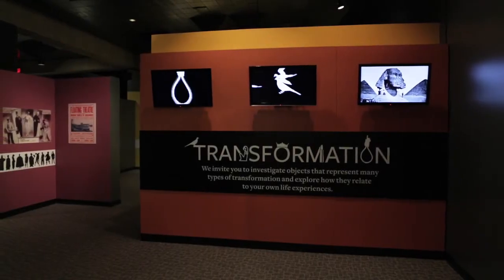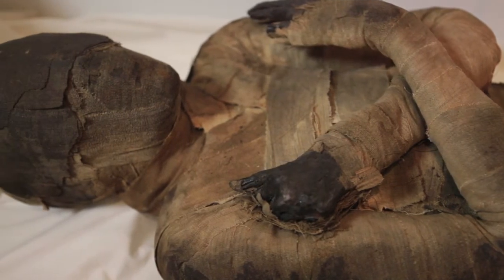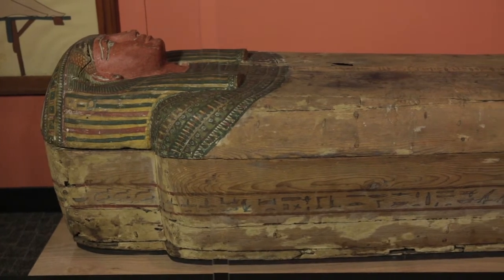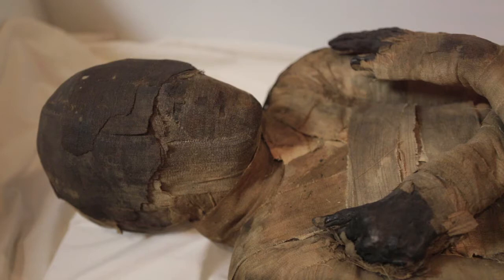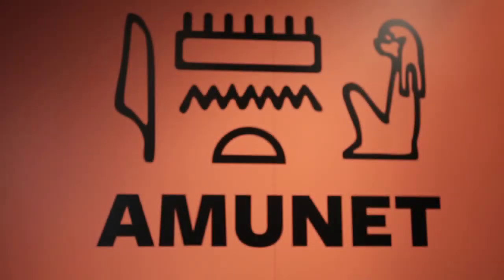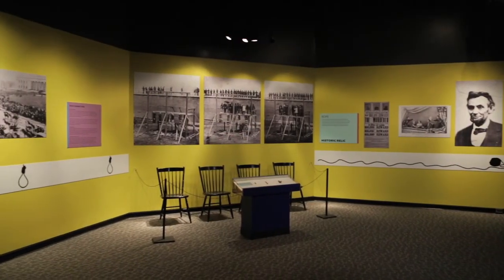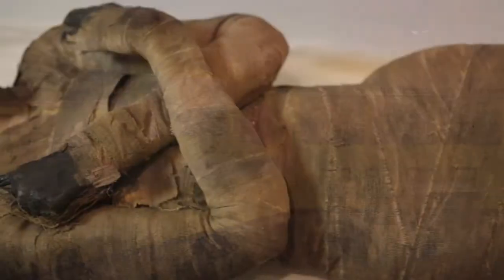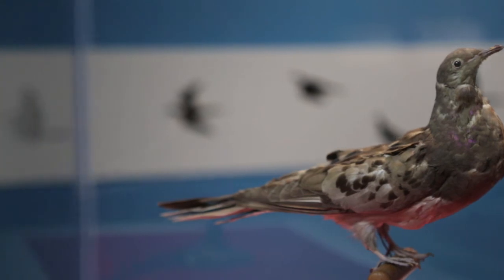Egyptian Mummy Re-created in Ohio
One of the most memorable exhibits at the Ohio Historical Society has been an Egyptian mummy.

Technology has allowed curators to now re-create her features using forensic reconstruction techniques so that for the first time, we can all see what she -- perhaps -- looked like.

Amunet, along with an exhibit of other transformative objects, from the rope used to execute Lincoln's assassins to the dress Miss America wore -- are part of a new exhibition that hopes to prompt reflection about the nature of transformation, and how it can impact our lives.